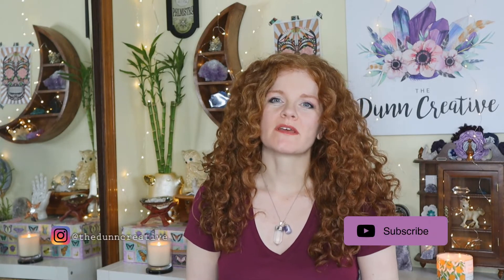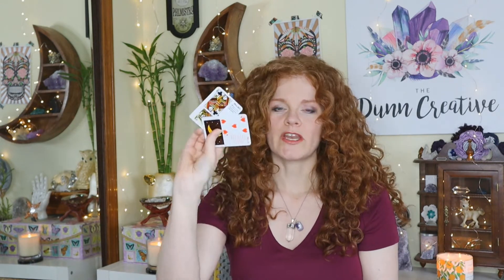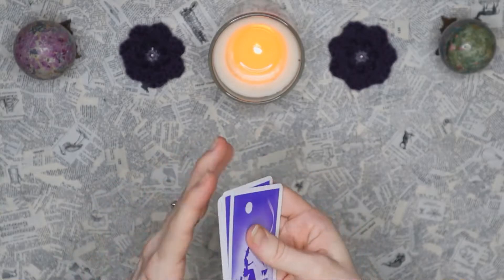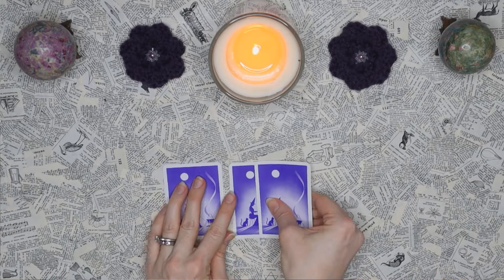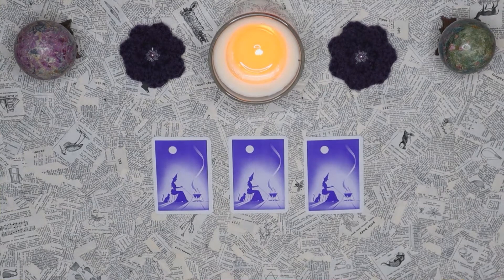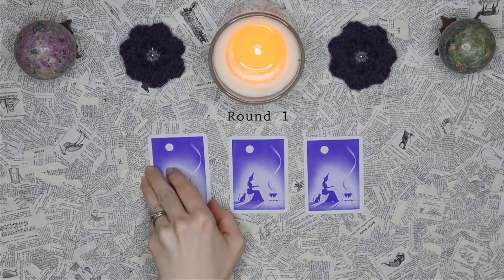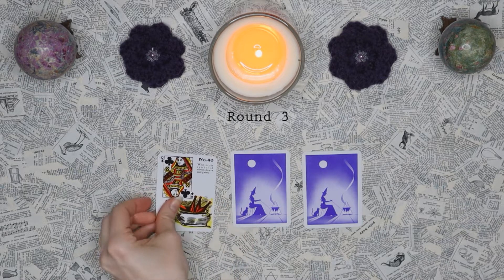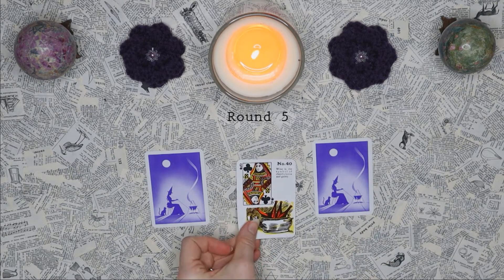Test Your Intuition #12 + A Game To Develop Intuition | Intuitive Exercise Psychic Abilities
In today's video I am giving you a simple game to play to develop your intuition. Hang on after the game for intuitive exercise #12. This is a new series I'm planning for my channel, to help you develop your intuition so you can get the most out of your pick a card readings--and learn what it feels like to use intuition in your daily life.

I hope this video helps you in some way. If it did I'd love to have you as a subscriber! Be sure to leave a comment letting me know how you did and what method you used to decide. I love you guys!

Here you will find spiritual related topics and pick a card readings. Drop me a comment to say hi! Thanks for stopping by and I hope to see you again.